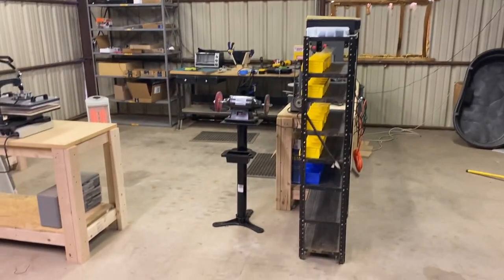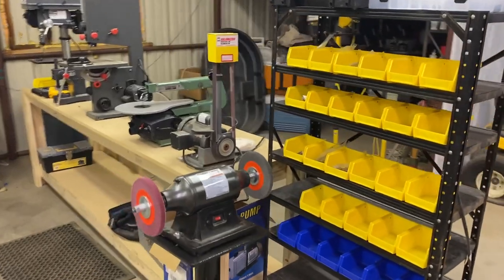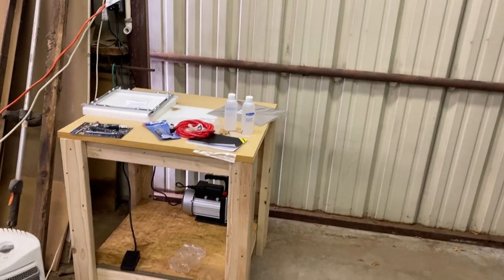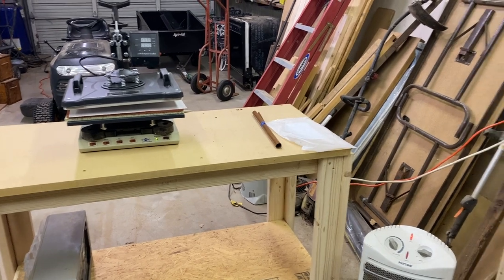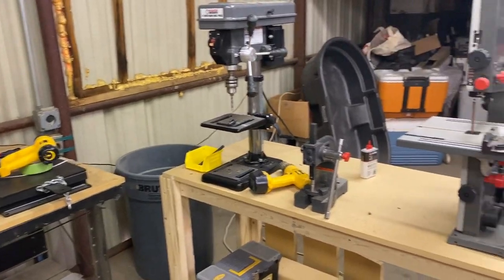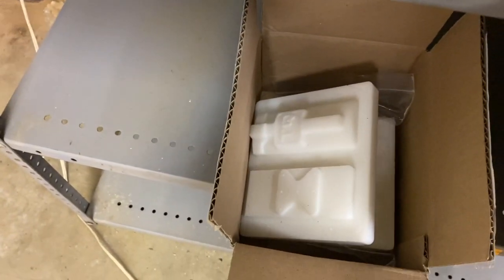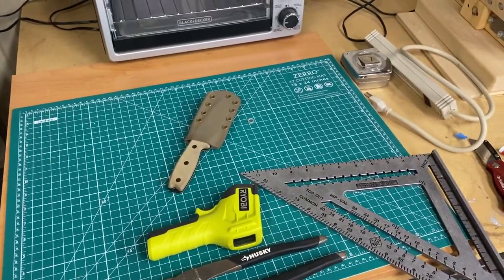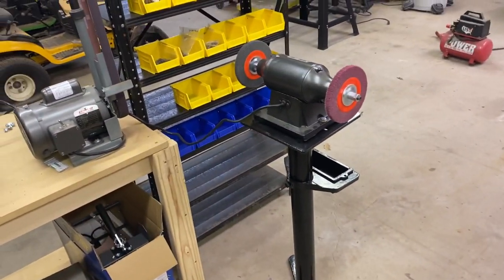My Kydex holster shop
I recently started up a custom kydex holster and sheath shop on my property. I'll eventually have a website for orders, once I feel I am making the quality of product you deserve.